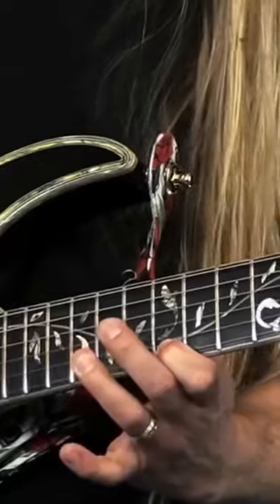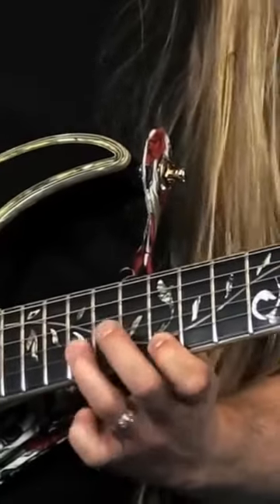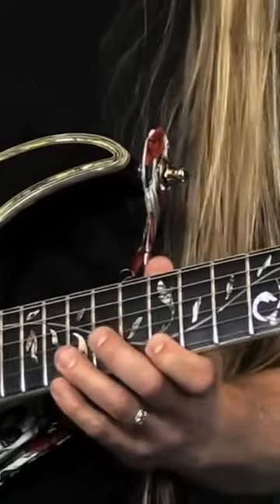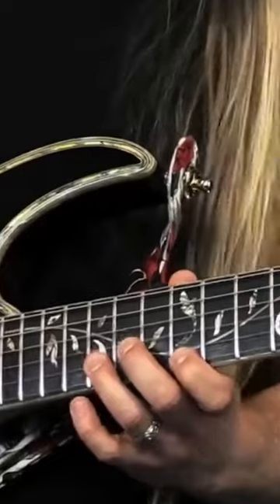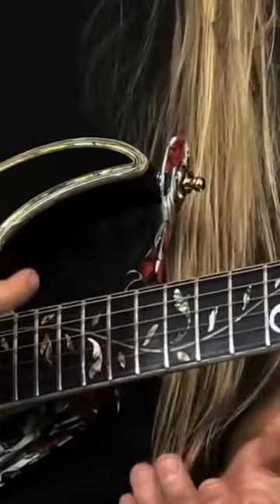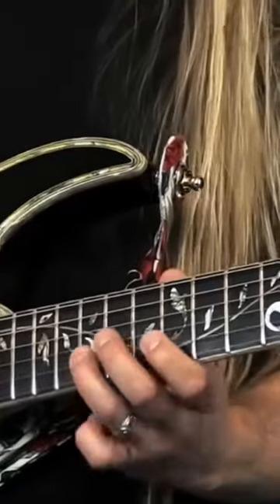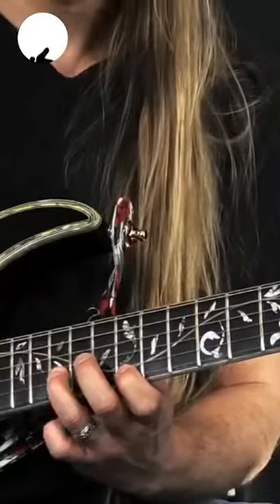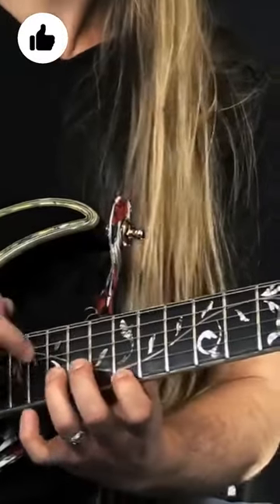Learn Three Metal Guitar Licks by Steve Stine Part 3.1.